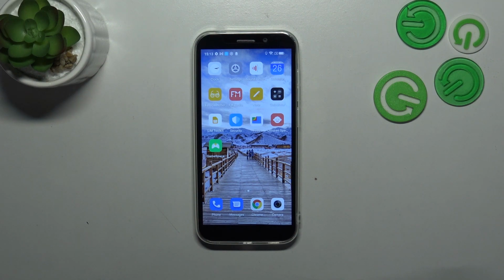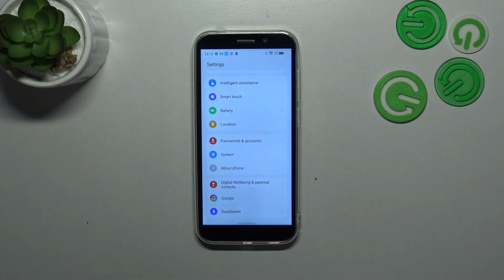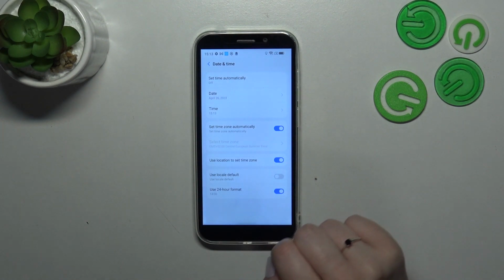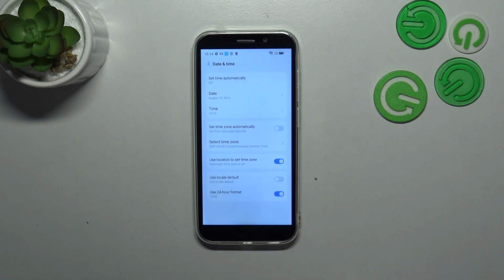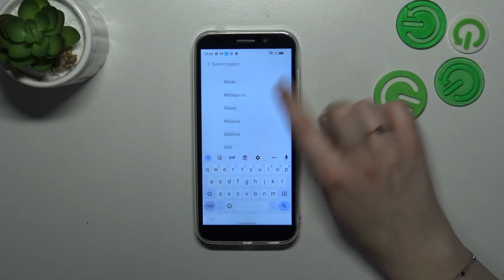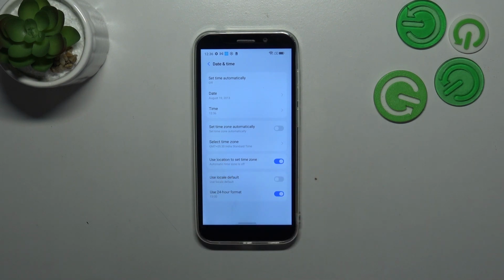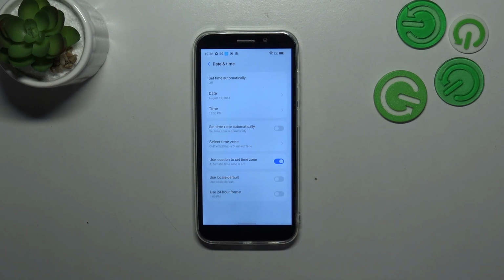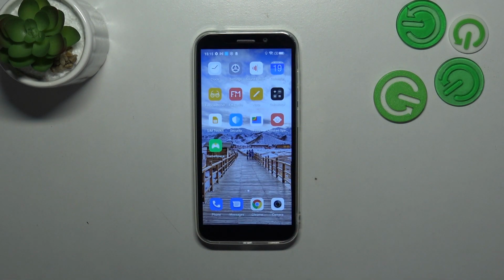How to Change Date & Time on DOOGEE X97 Pro? - Time Settings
In this tutorial, you'll learn how to enter the date and time settings on your DOOGEE X97 Pro. We'll show you how to do it. If you want to learn more about your DOOGEE X97 Pro, visit our YouTube channel. Our expert will show you how to change the date and time in DOOGEE X97 Pro.

How to change the date in DOOGEE X97 Pro?
How to update time in DOOGEE X97 Pro?
How to set up a date in DOOGEE X97 Pro?
How to change the date and time in DOOGEE X97 Pro?